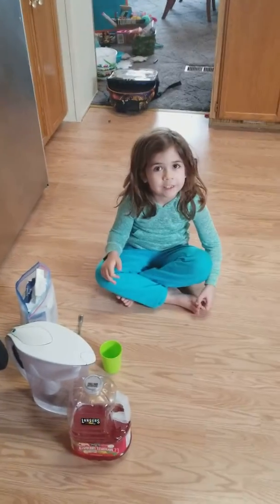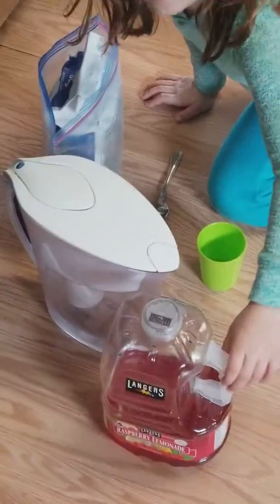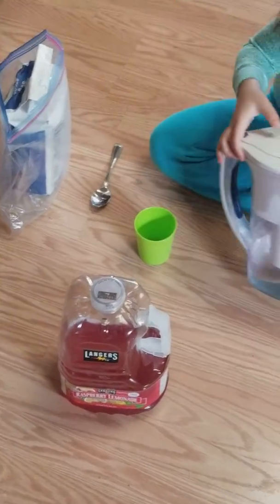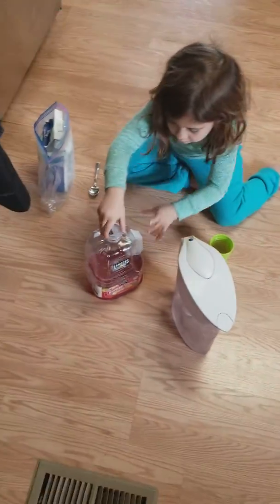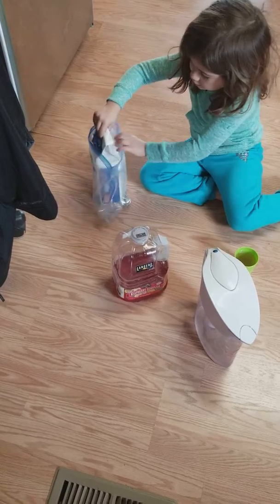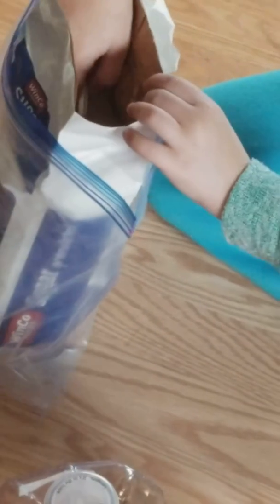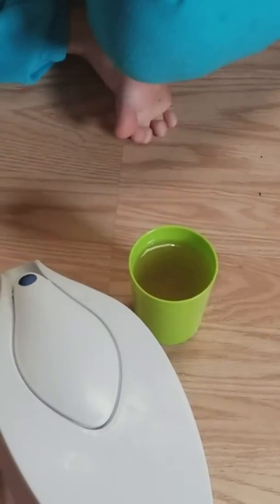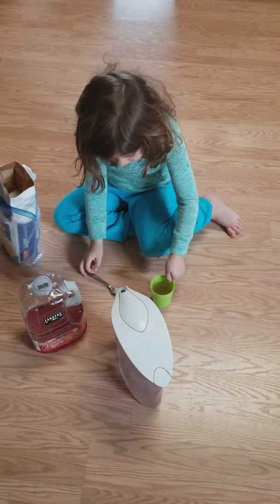Makenas sugar tea for colds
Recipe for sugar tea for colds